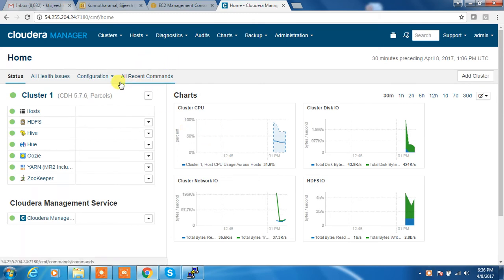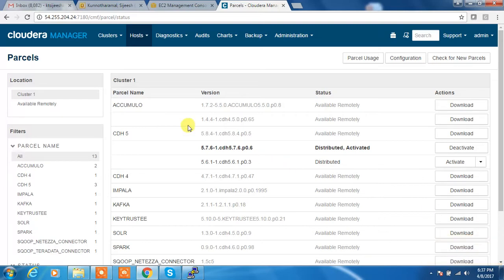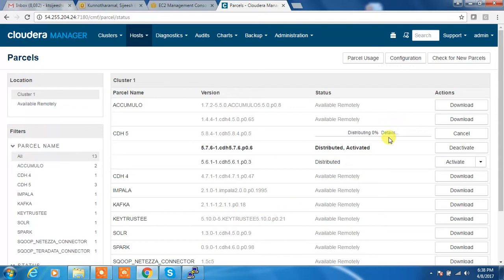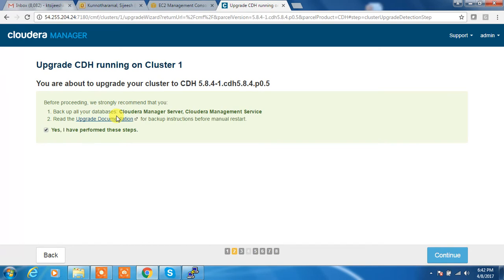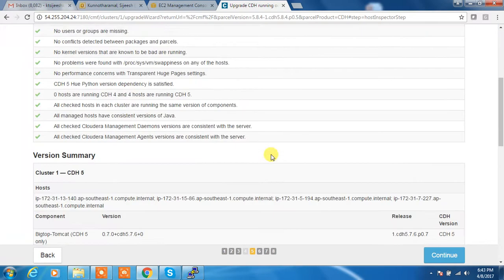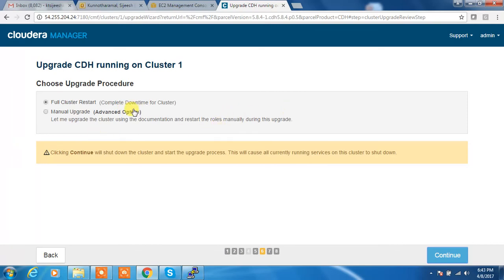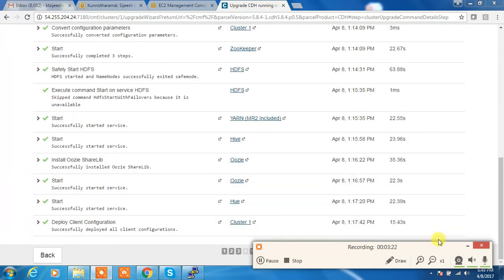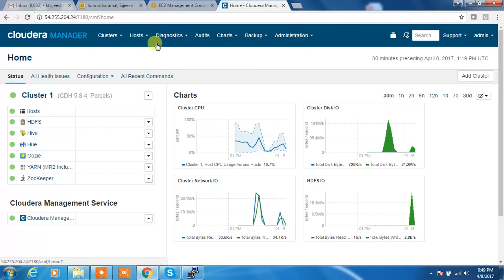Cloudera CDH Cluster Upgrade using Cloudera Manager ( 5.7 to version 5.8)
Upgrading CDH cluster from version 5.7 to 5.8 using Cloudera Manager .I am using parcel based upgrade